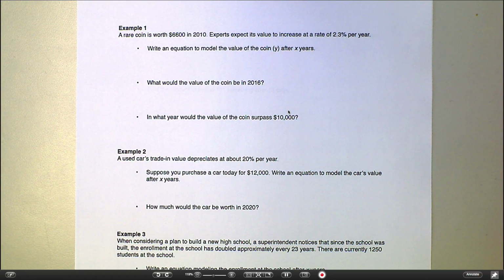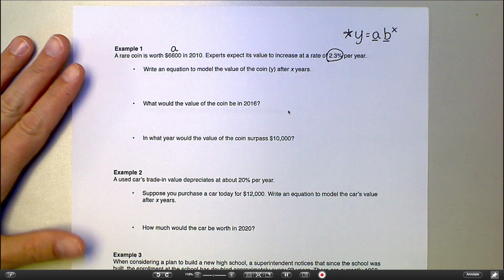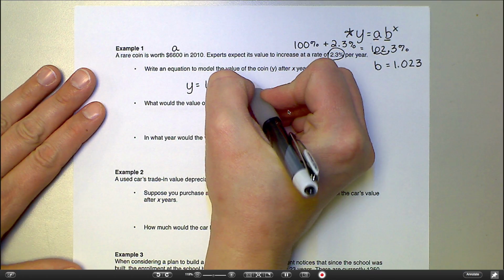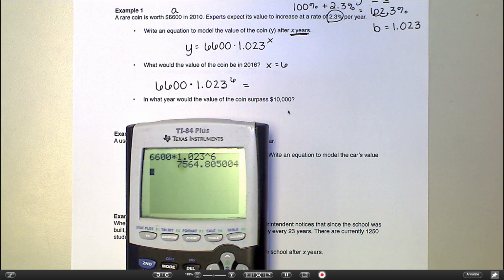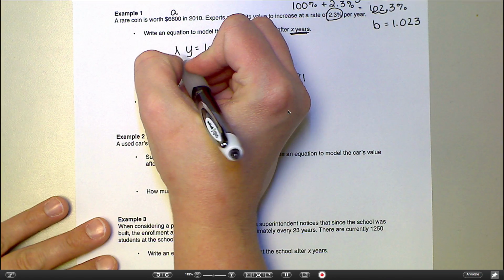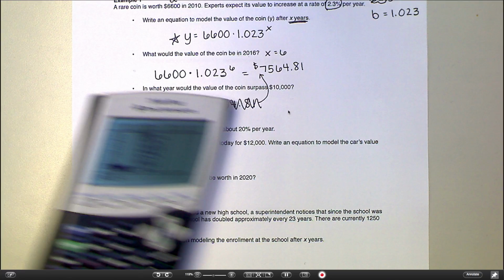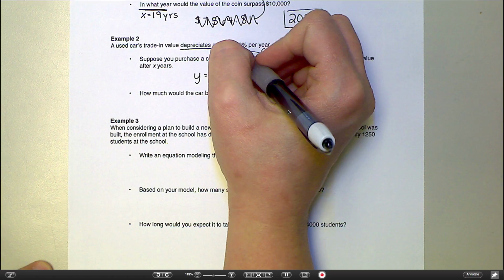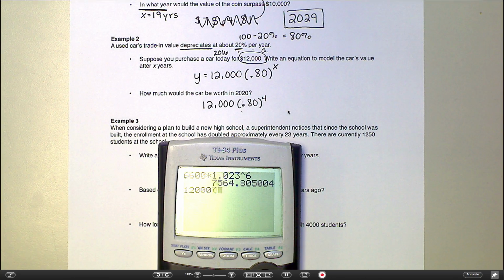Exp Growth & Decay 2